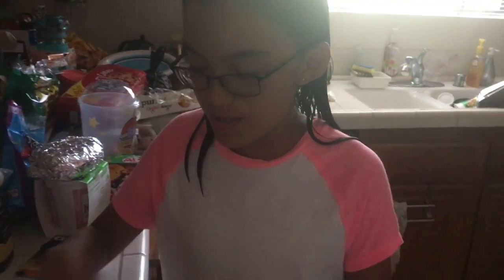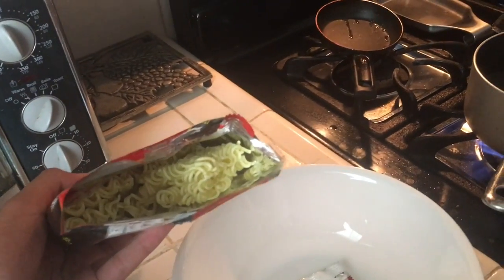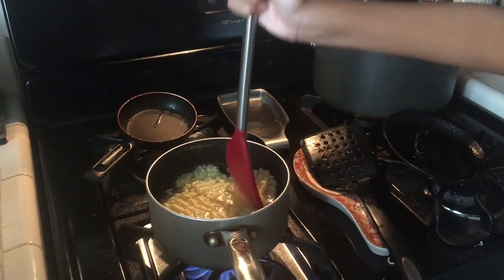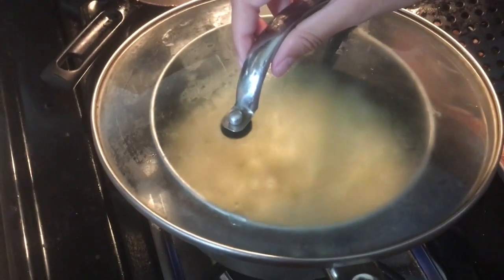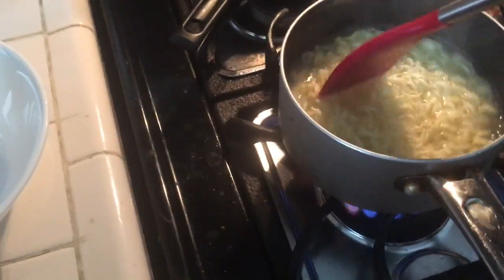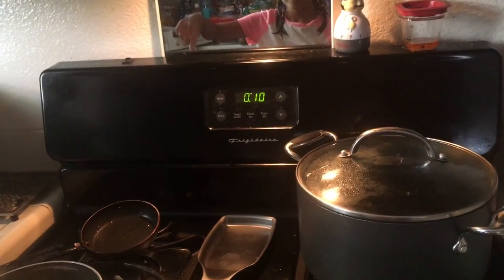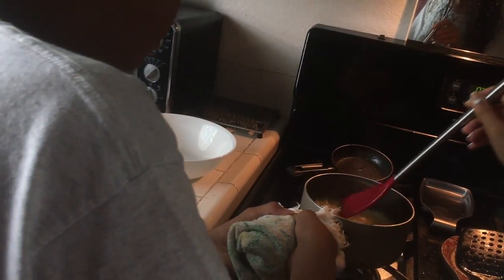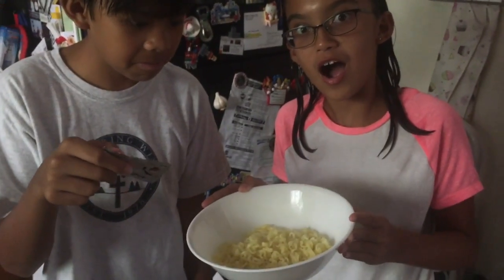Spicy Ramen Challenge: Part 1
LOTUS